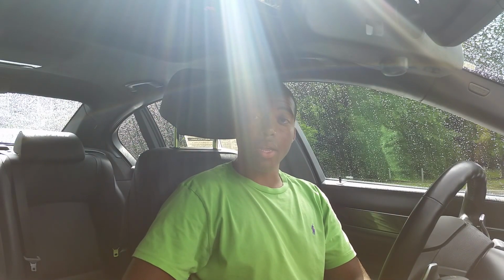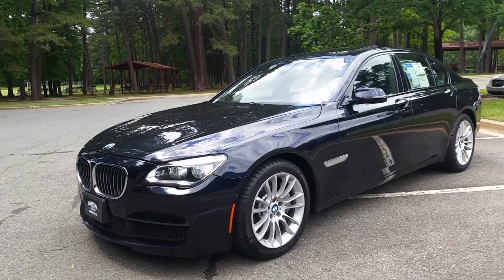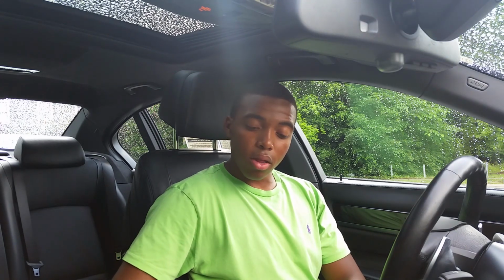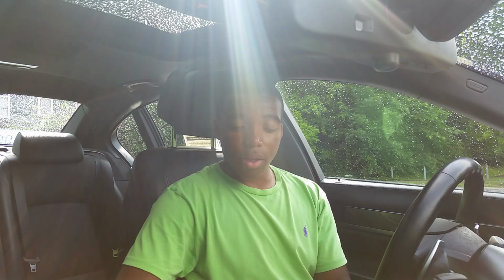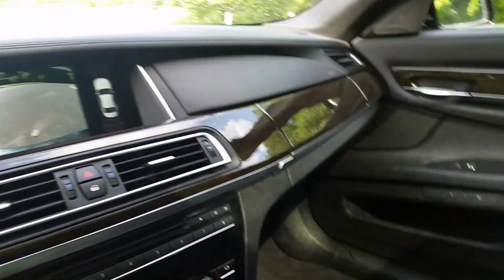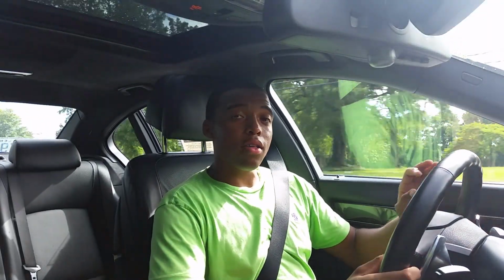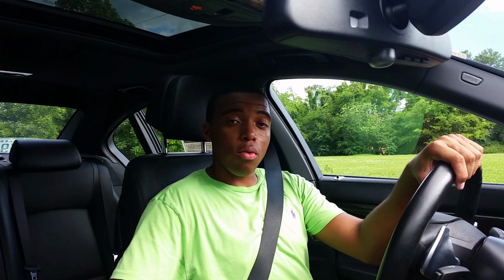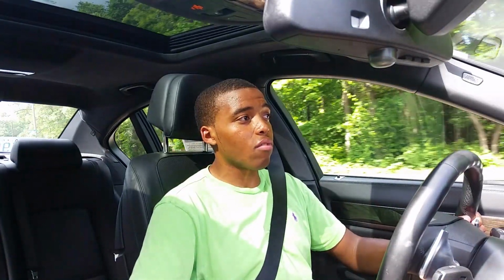2015 BMW 750i Review